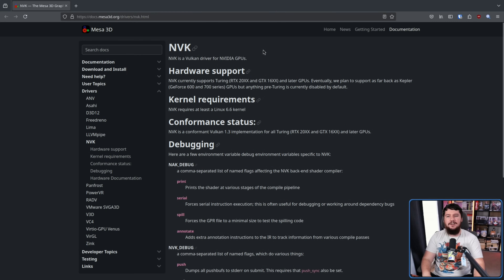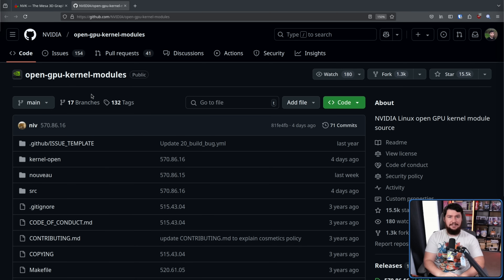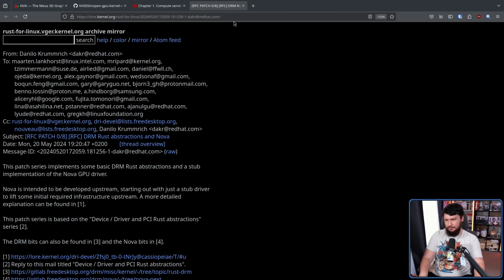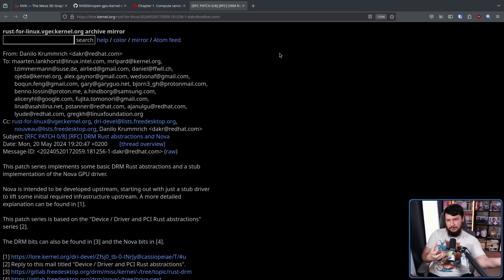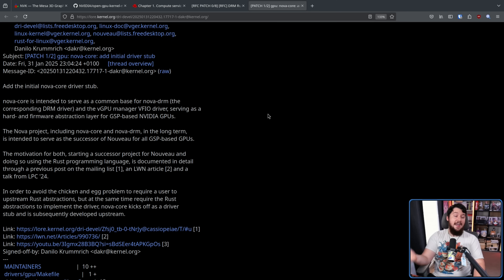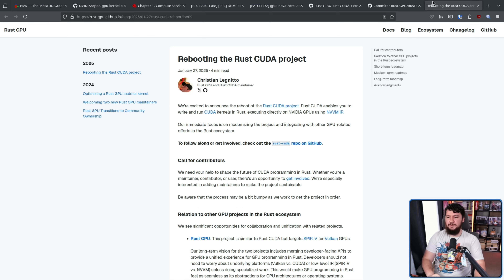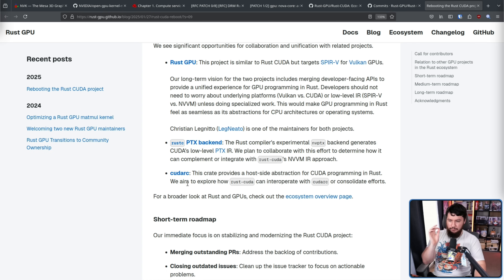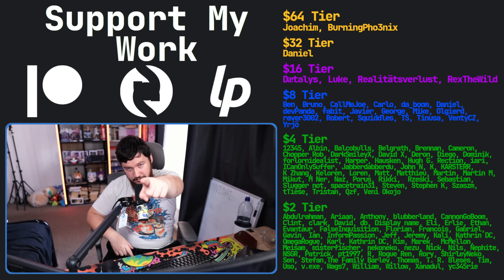Rust Is Taking Over The World Of NVIDIA GPUs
Whilst there's a lot of drama around Rust in the Linux kernel, the people who really seem to like Rust are the graphics developers, not only people involved in projects like Asahi Linux but also developers involved in open source Nvidia efforts.

Credits
🎨 Channel Art:
Profile Picture: